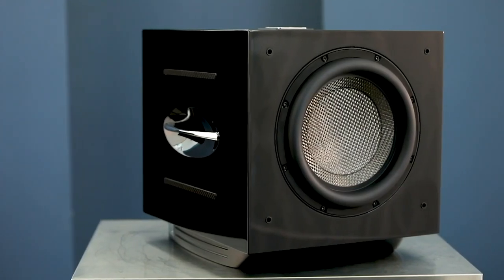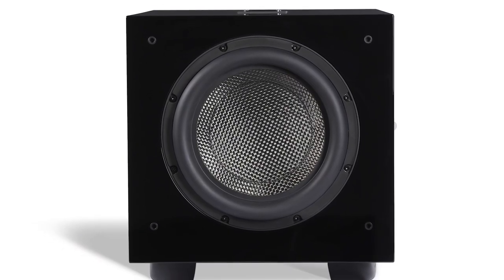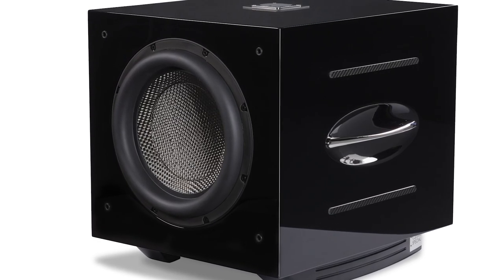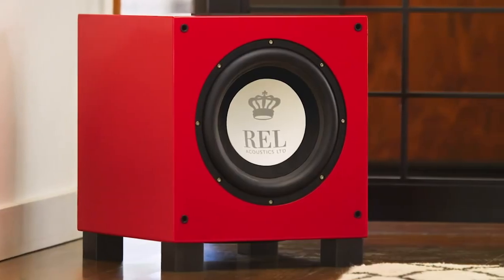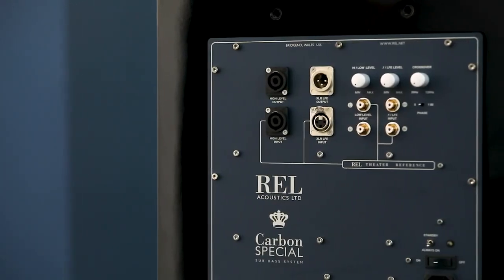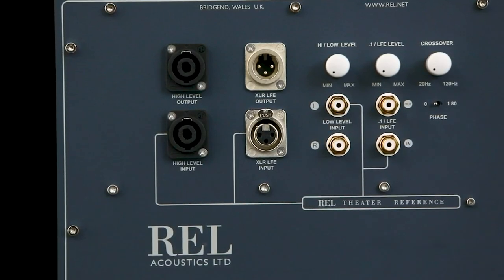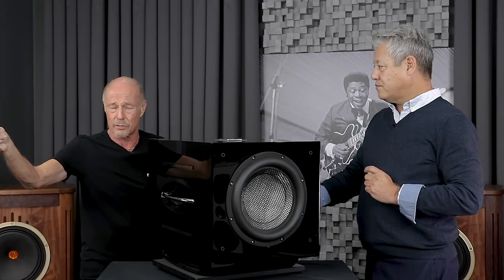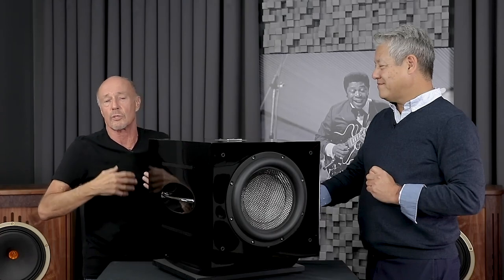REL Acoustics Carbon Special Subwoofer Review w/ REL's John Hunter and Upscale Audio's Kevin Deal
Explore the engineering behind this limited edition carbon-fiber special from the designer himself! John Hunter, owner and partner-lead designer, REL Acoustics, discusses the REL Acoustics Carbon Special subwoofer with Kevin. A third-generation carbon fiber 12" driver and a new, bespoke CSP passive driver are powered by a 1,000 W Next Gen 5 amp, with super-fast filters. The result? Get this one while you still can.